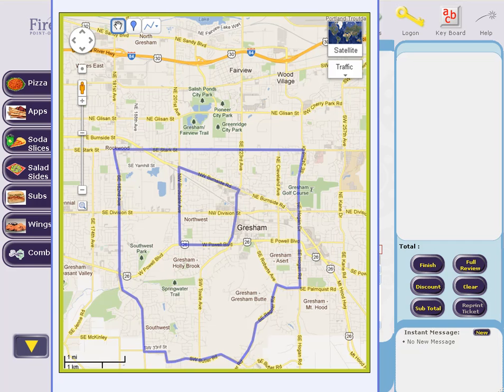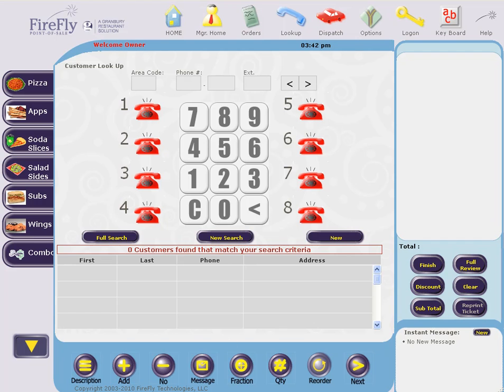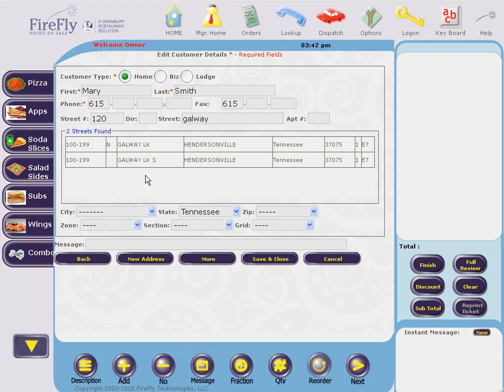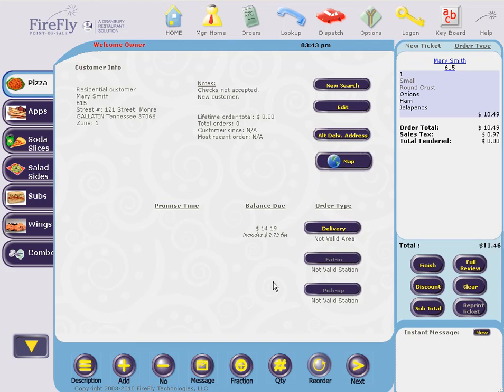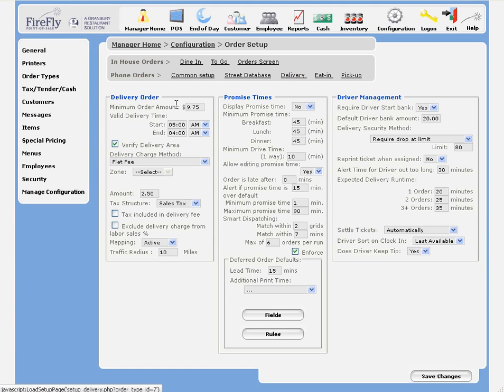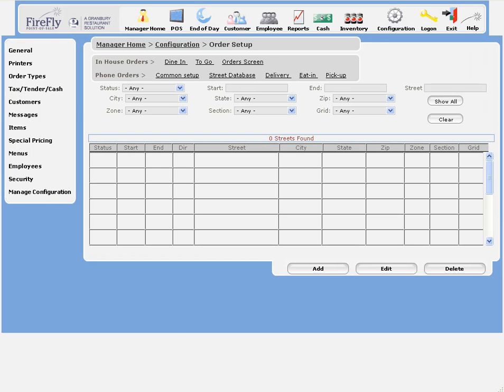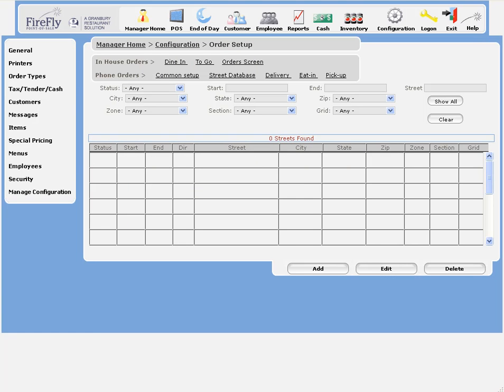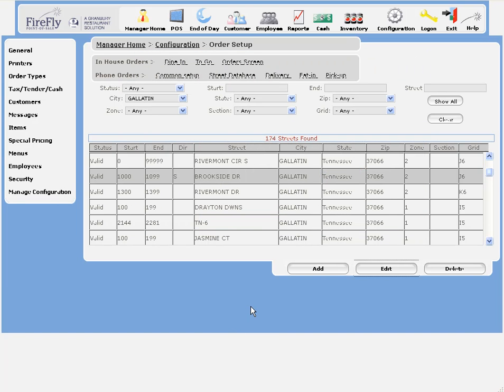FireFly POS: Using Your Street Database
The FireFly POS System is designed to help manage your restaurant's delivery business. One key to this is a street database to manage your delivery area.  Watch this video to learn all about how to manage your street database